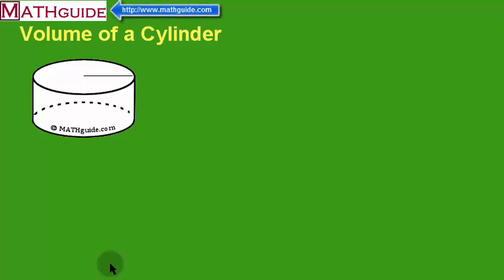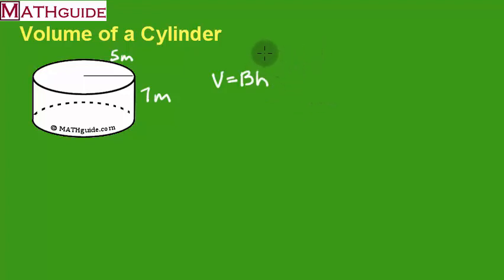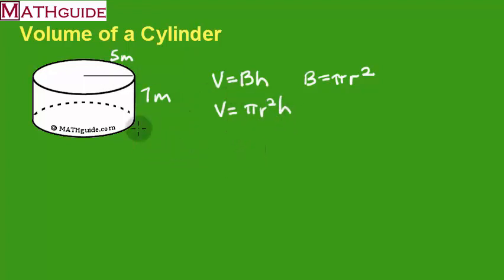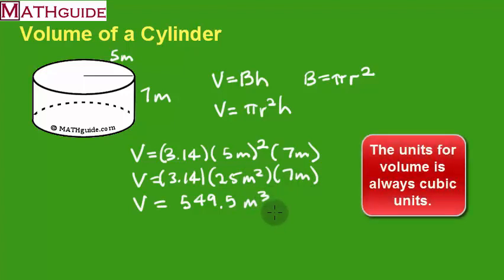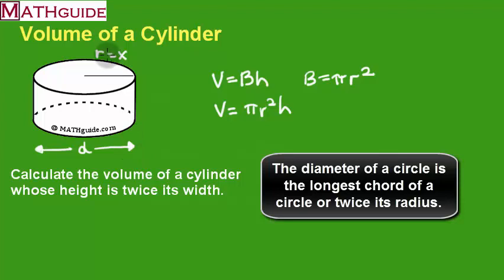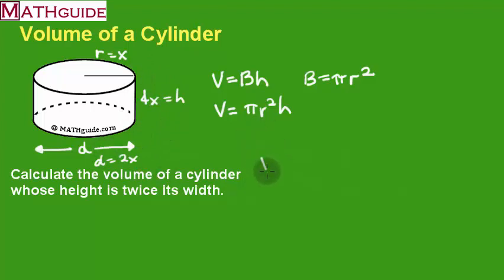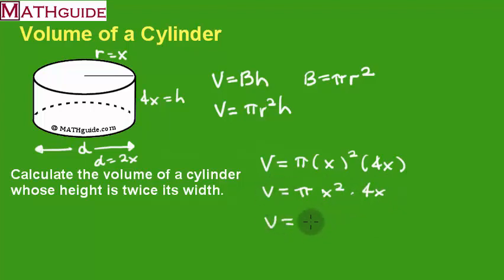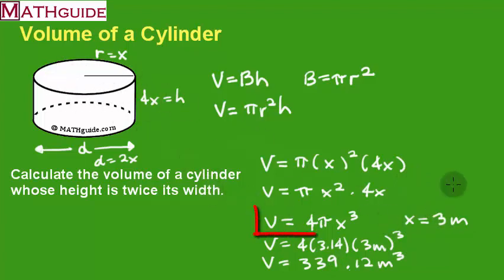Volume of a Cylinder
This MATHguide video demonstrates how to calculate the volume of a cylinder.